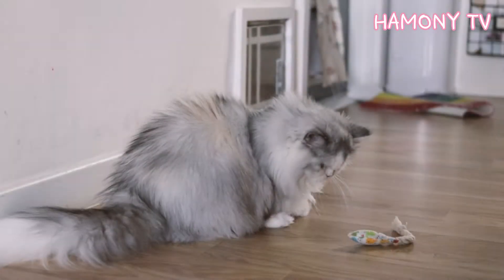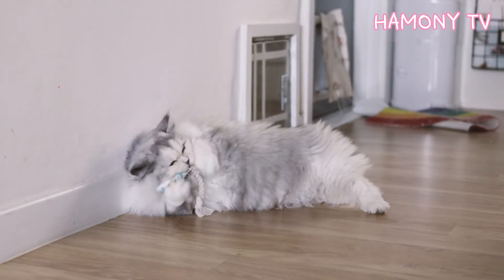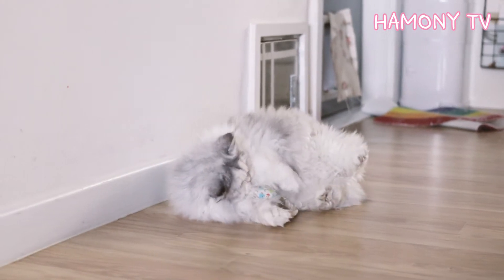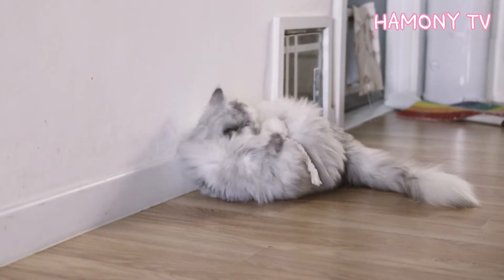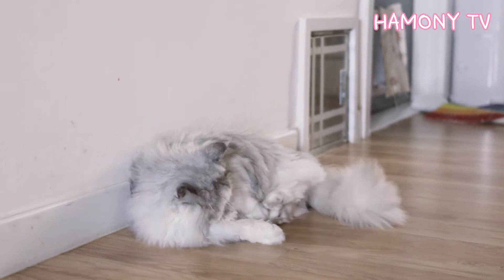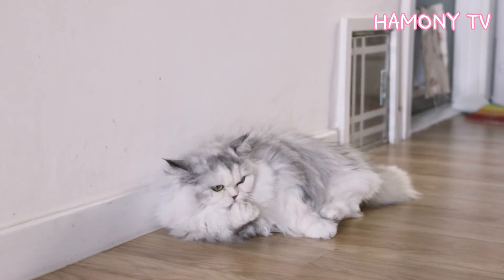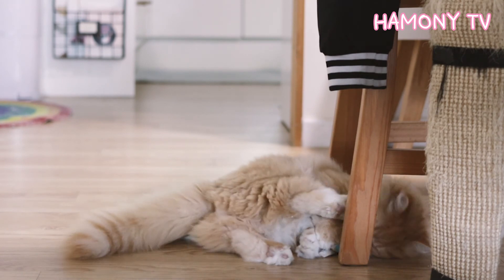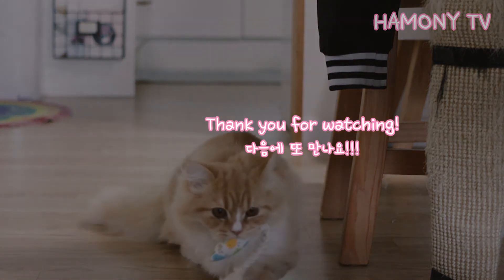미니 캣닢 쿠션놀이를 보여주는 할머니고양이 하트 | 놀이의 기술을 전수받은 망고 | 먼치킨 숏레그 고양이 가족 - Munchkin short-legged cat family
미니 캣닢 쿠션놀이를 보여주는 할머니고양이 하트
놀이의 기술을 전수받은 망고
먼치킨 숏레그 고양이 가족 - Munchkin short-legged cat family

* 하트 Heart (2014.11월 생 / 암컷 / Gray + White)
           먼치킨 나폴레옹 숏레그 Munchkin Short leg
* 모찌 Mozzi (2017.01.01 / 숫컷 / White)
* 제니 Jenny (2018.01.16 / 암컷 / Gray + White)
* 망고 Mango (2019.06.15 / 숫컷 / Cream)
           먼치킨 숏레그 Munchkin Short leg
* 포도 Fodo (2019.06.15 / 숫컷 / Black + White)

Camera : Canon 200D II
                 Canon 7D
                 Sony DSC-RX100
                 apple iPhone Xs max
Lens : sigma art 18-35mm F1.8 DC HSM
           sigma art 20-100mm F1.8 DC HSM
           Canon  EF 50mm F1.4 USM
tripod : Sony VCT-VPR1